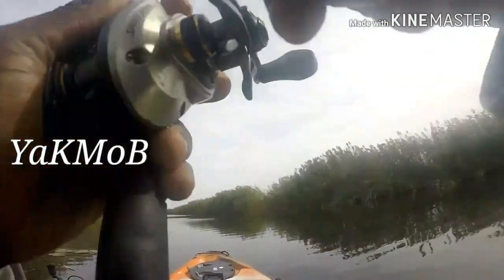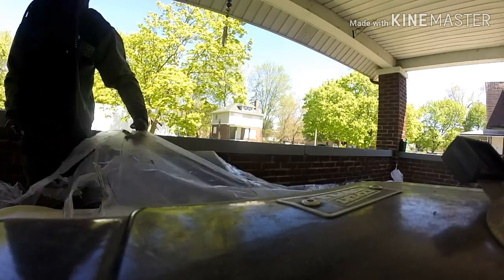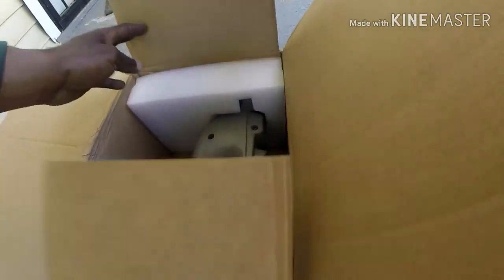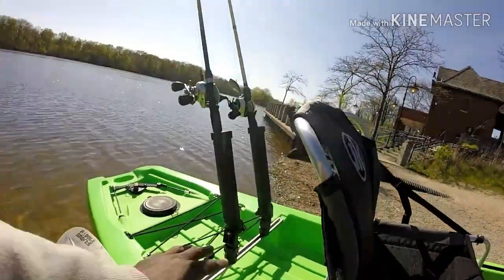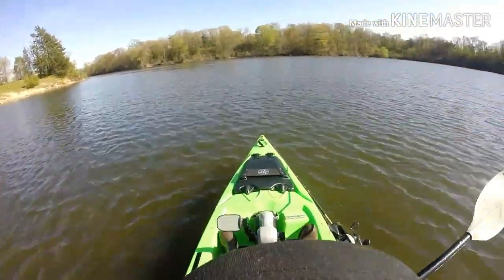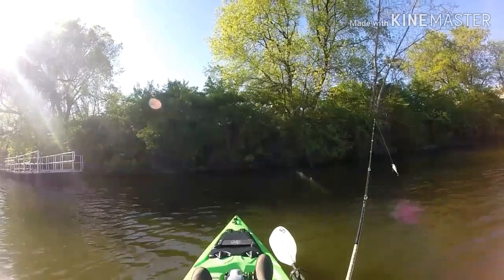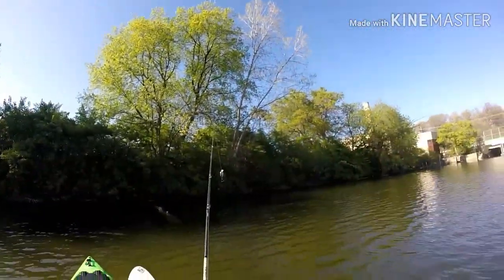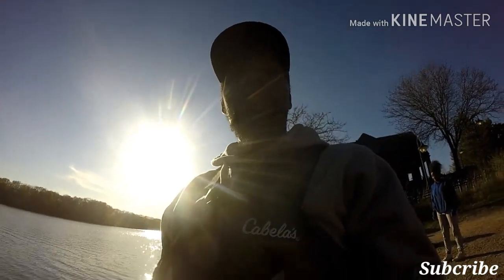Jackson Cruise FD Review (unboxing new kayak)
Today is finally the day and it's here the 2019 Jackson Cruise FD my new kayak for 2020 as I unbox this beauty I venture out to try it out on the water